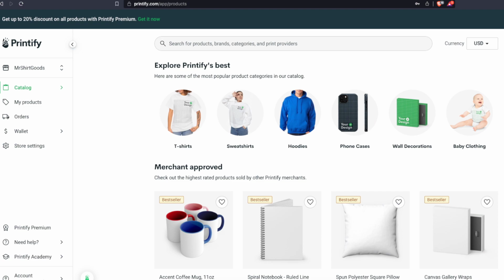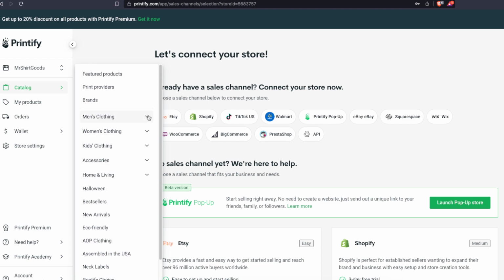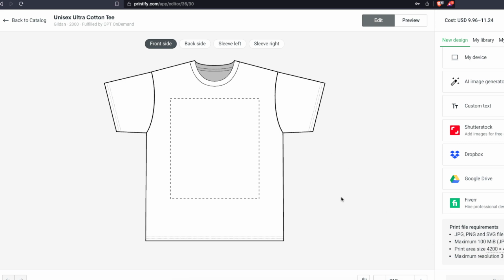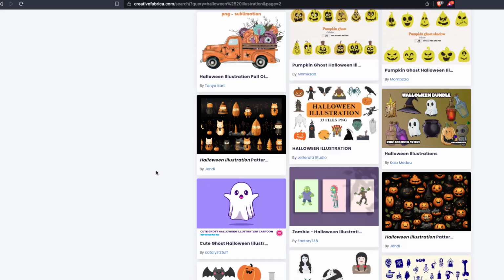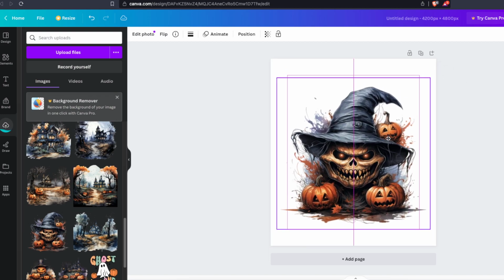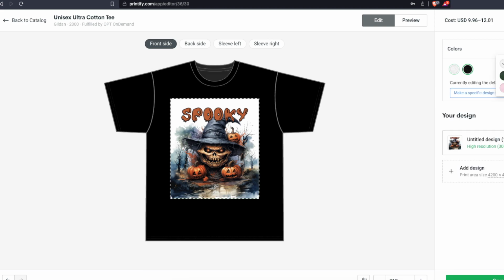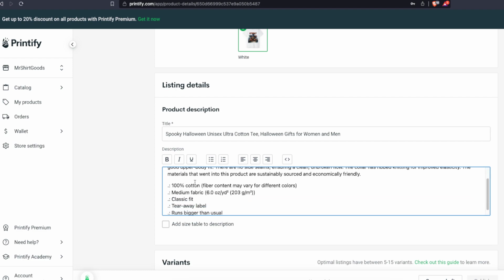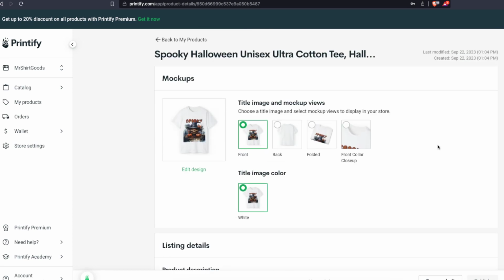How To Make Money With Printify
In this video I show you how to make money using Printify!